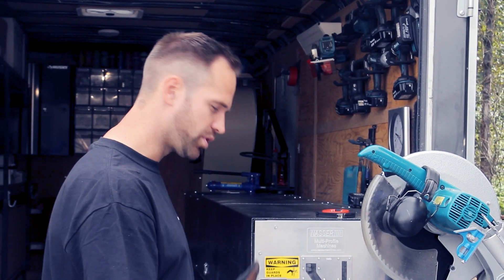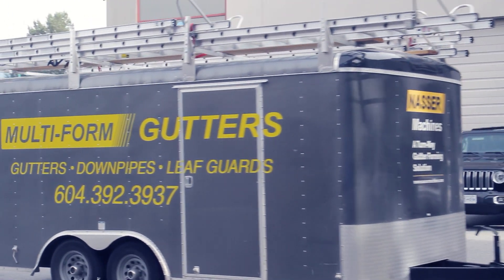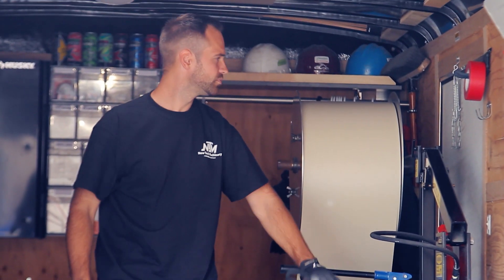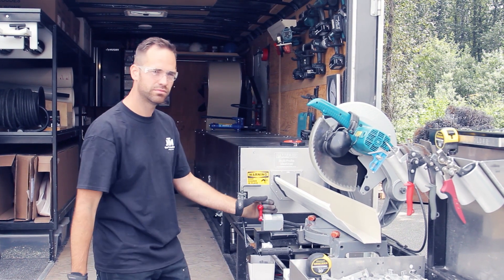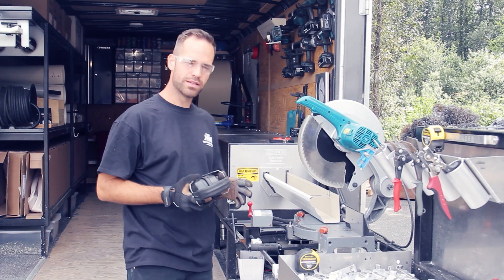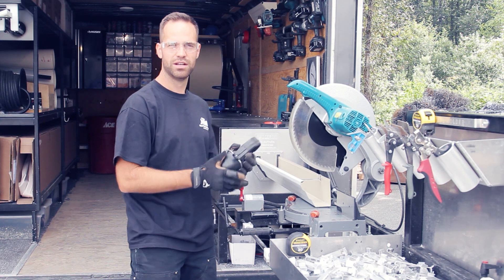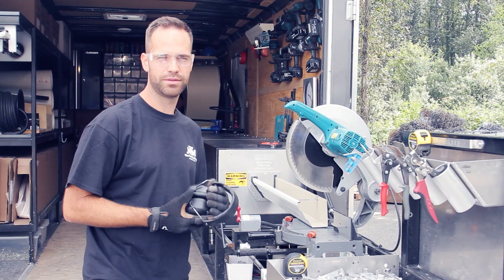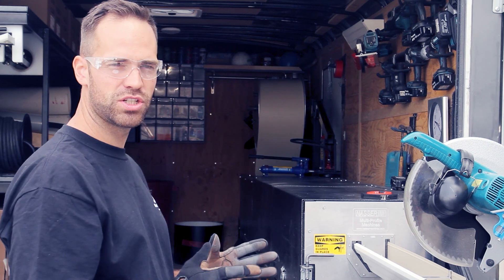How To Run Gutter & Use The Workstation Of A Nasser Gutter Machine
How do you run gutter and operate the workstation of an NTM Nasser MultiPro™ Gutter Machine? Due to ongoing supply chain issues, New Tech Machinery will not be selling the Nasser machine until further notice.

As we return to our Nasser MultiPro™ Gutter Machine series, Jens from MultiForm Gutters demonstrates how to run gutter and operate the workstation/tailgate of the Nasser MultiPro™.

Due to ongoing supply chain issues, New Tech Machinery will not be selling the Nasser machine until further notice.